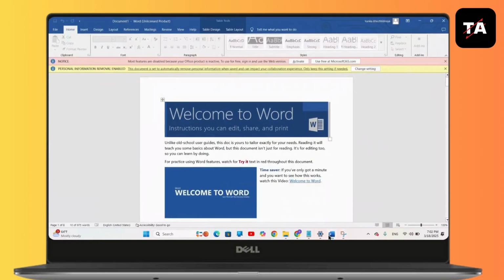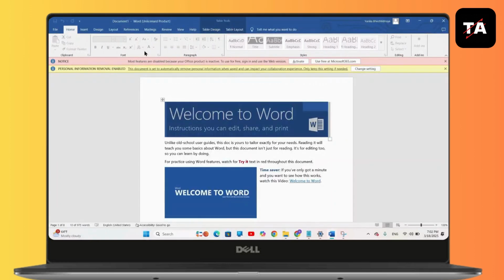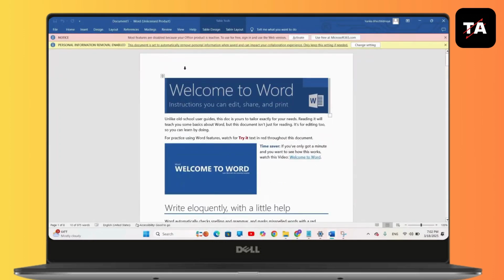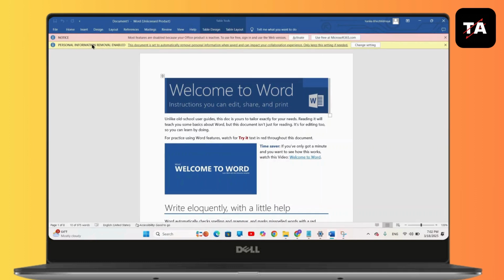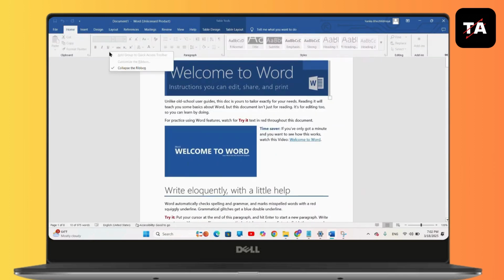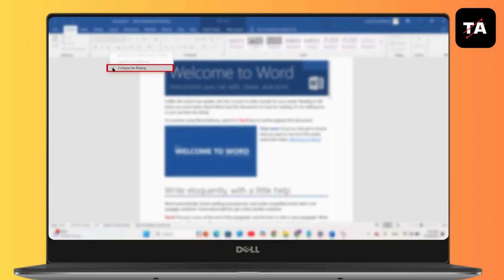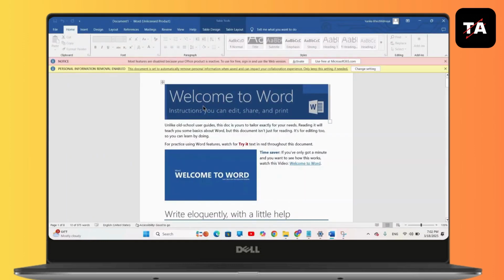How To Hide Or Show Ribbon Bar In Microsoft Word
Welcome to our step-by-step guide on "How To Hide Or Show Ribbon Bar In Microsoft Word"! If you're looking to customize the interface of Microsoft Word and learn how to hide or show the ribbon bar, this video is for you. We’ll show you the easiest ways to toggle the ribbon, helping you save screen space or access tools quickly depending on your needs. Whether you’re working on a document or just trying to personalize your workspace, these tips will help improve your experience.

Timestamps:
00:05 How to hide the ribbon bar in Microsoft Word
00:25 How to show the ribbon bar in Microsoft Word
00:40 How to auto-hide ribbon in Microsoft Word
00:55 How to customize the ribbon bar visibility
What You’ll Learn:
How to hide or show the ribbon bar in Microsoft Word
Customizing the ribbon bar for better workspace management
How to auto-hide ribbon to maximize screen space
Using keyboard shortcuts to toggle ribbon visibility
How to reset ribbon settings in Word